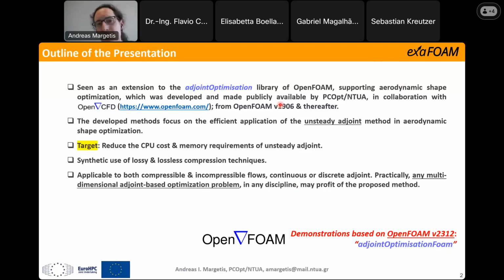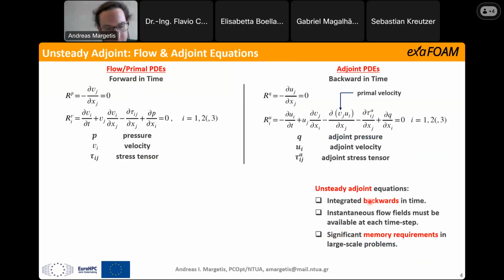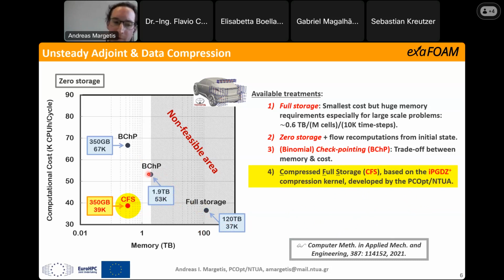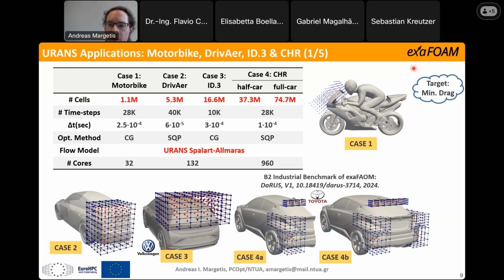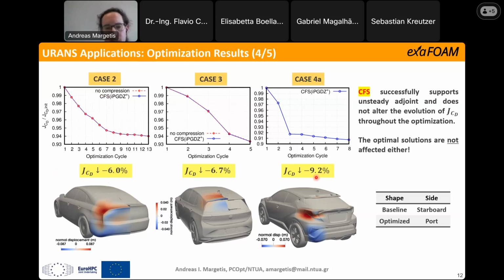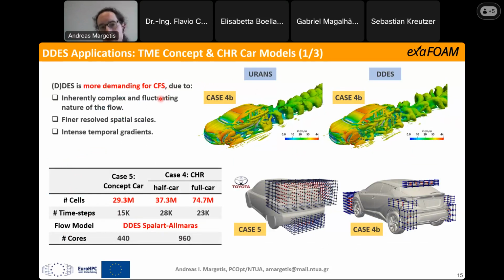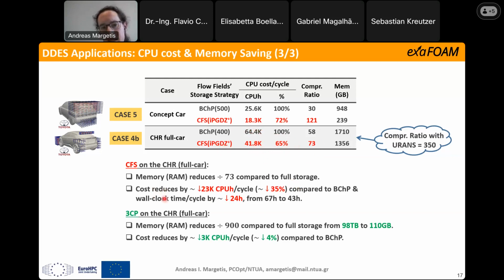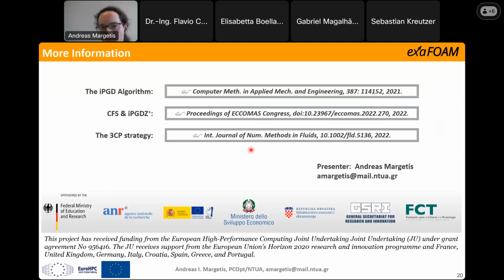2nd exaFOAM Workshop March 2024 - Unsteady CFD-based Shape Optimization Using the Adjoint Method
Talk held in the 2nd exaFOAM Workshop by Andreas Margetis, NTUA, about Evaluation of OpenFOAM selected Microbenchmarks Performance on Different Architectures